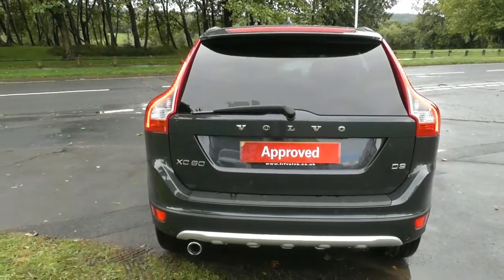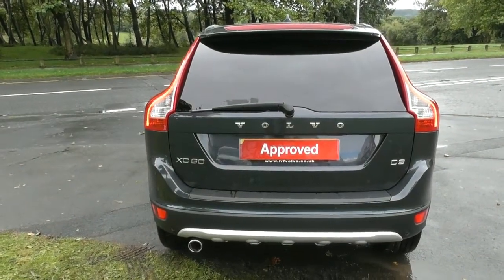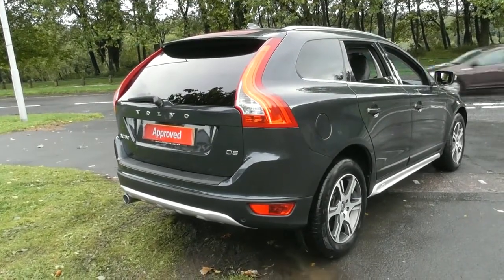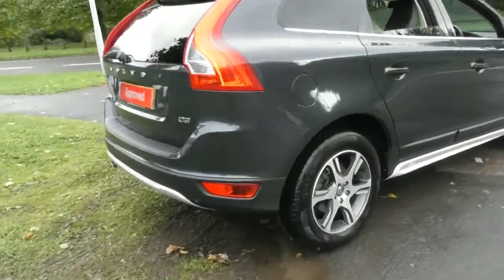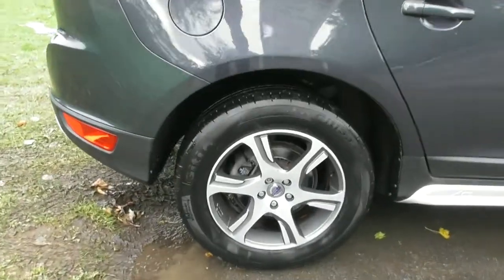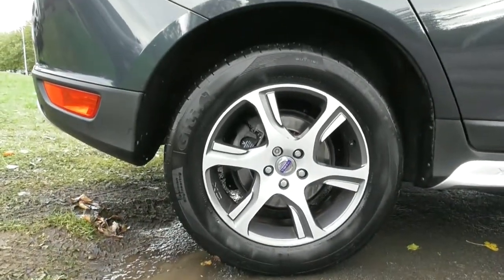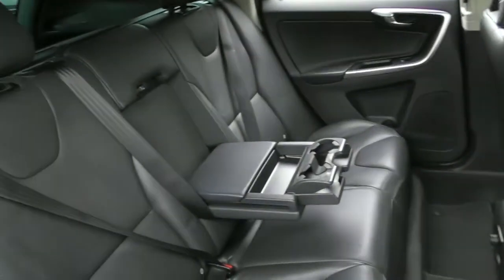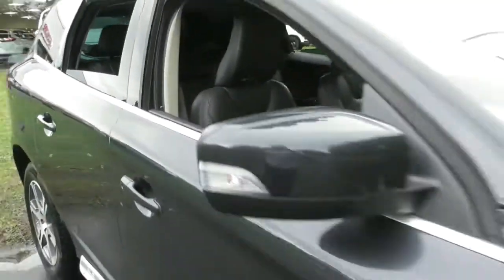Volvo XC60 2.0 D3 SE LUX finished in Osmium Grey ,video walkaround !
This is our 60 plated Volvo XC60 2.0 D3 SE LUX finished in Osmium Grey, which we have just offered for sale !